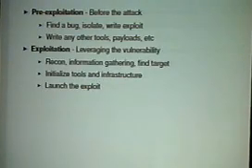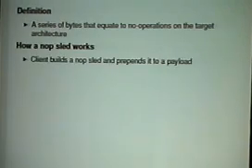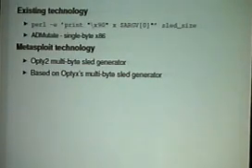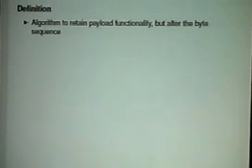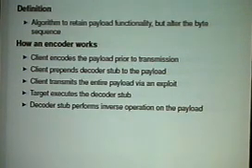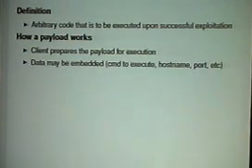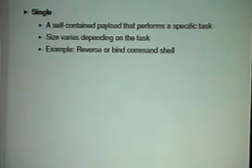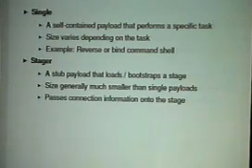spoonm scape Beyond EIP Black Hat - USA - 2005